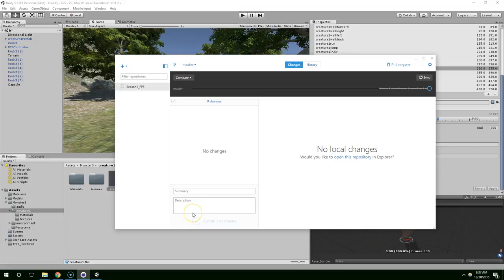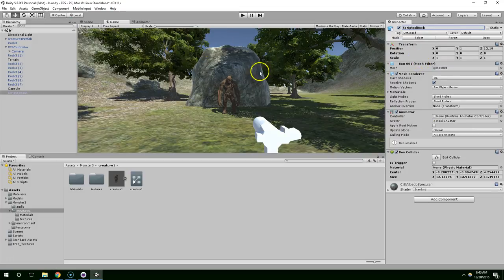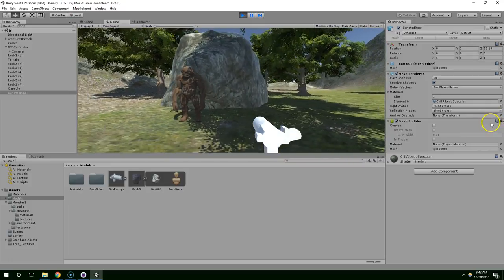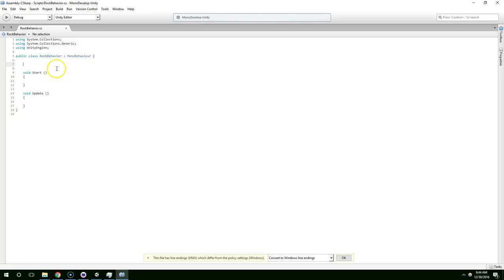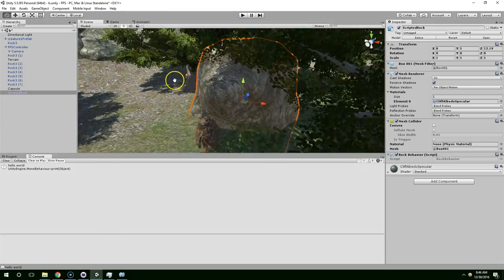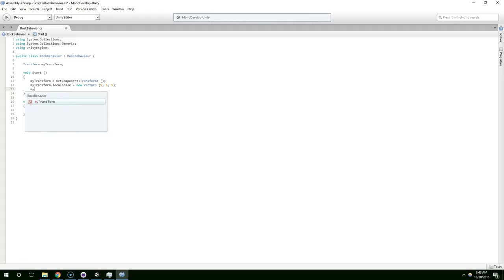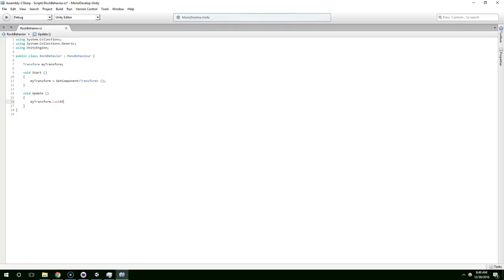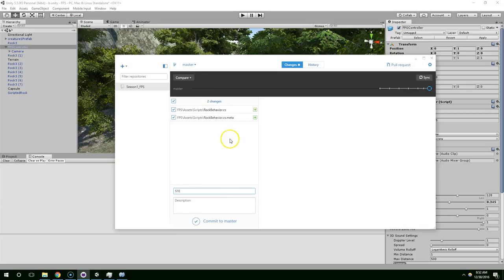S1E12 Learn Basic Scripting with Unity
In this episode I show off some very basic scripting. Scripting gives you control of the finest details of your game. If done correctly it enables you to build literally anything you can imagine.